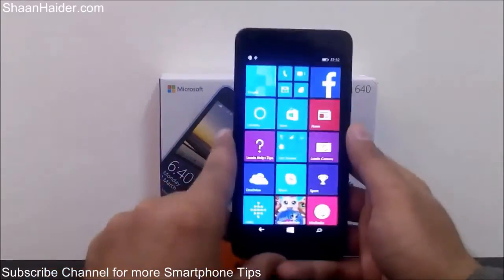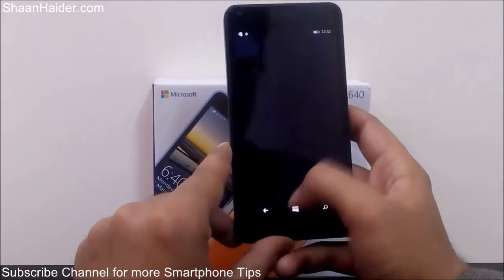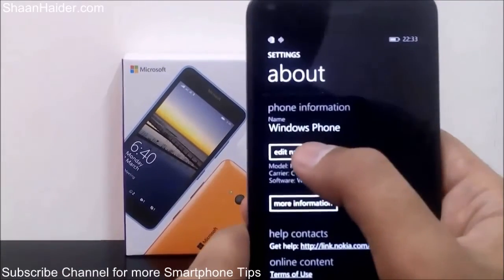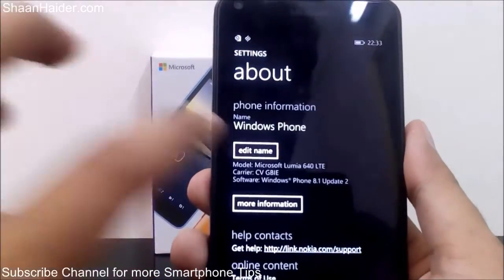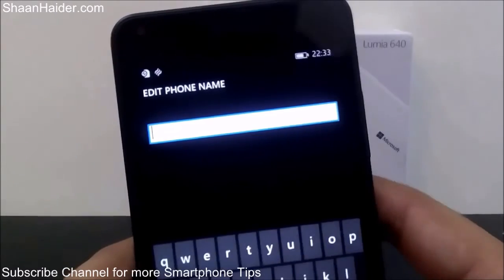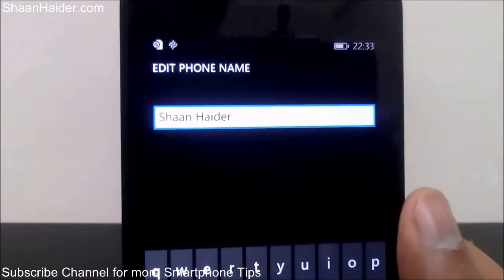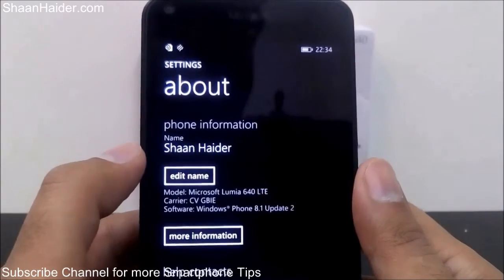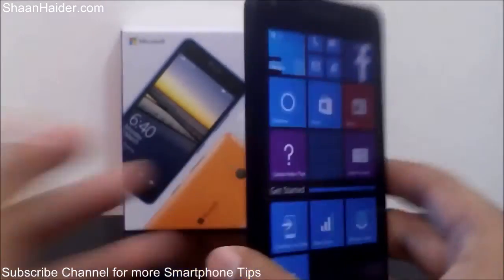How to Change the Bluetooth or Device Name of Microsoft Lumia 640 or ANY Windows Phone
Here is how to change the device name or Bluetooth name of Microsoft Lumia 640, Lumia 640 XL or any Windows Phone.